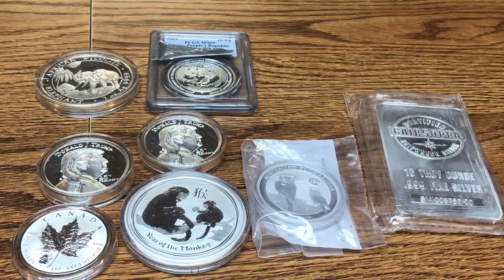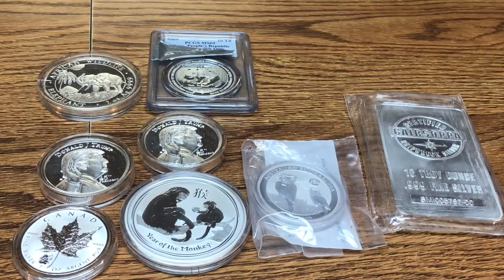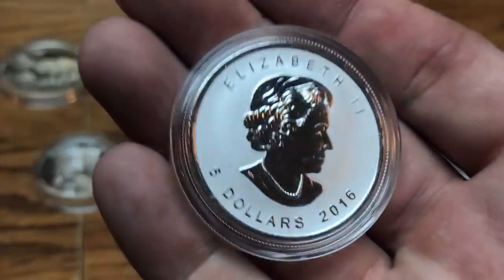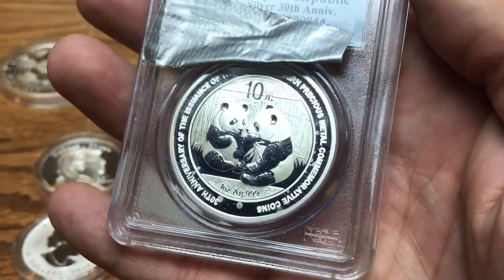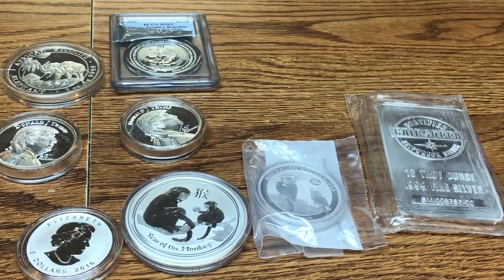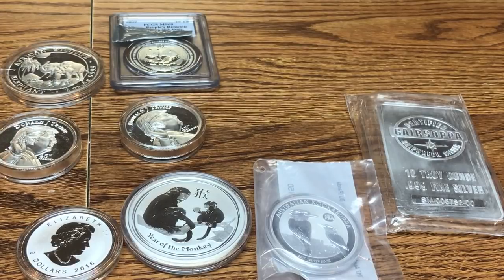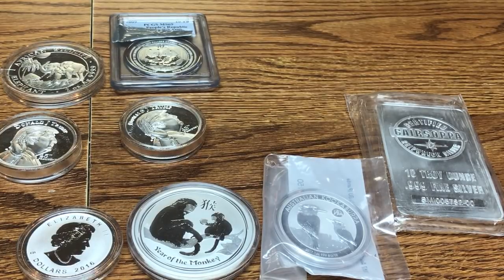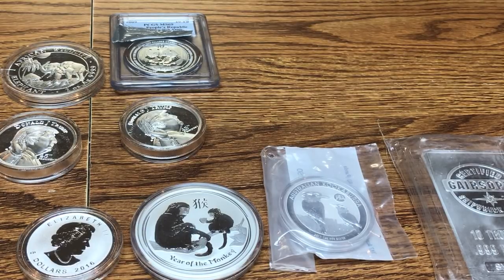Milk Spots on Silver! Why? And which coin are most likely to spot?